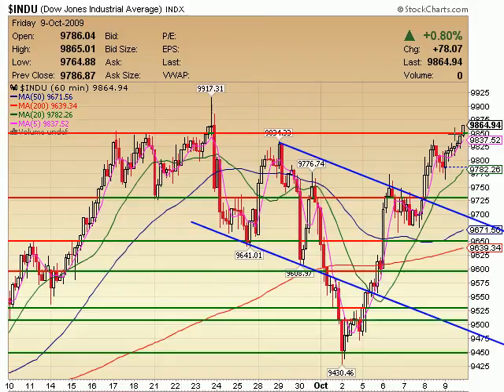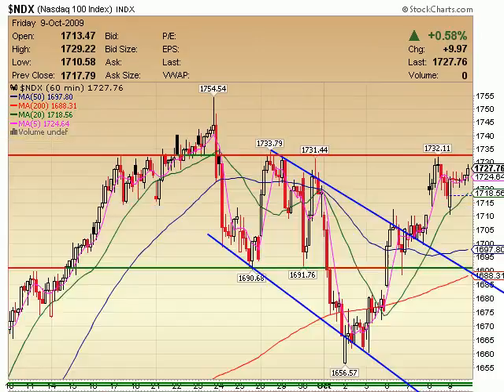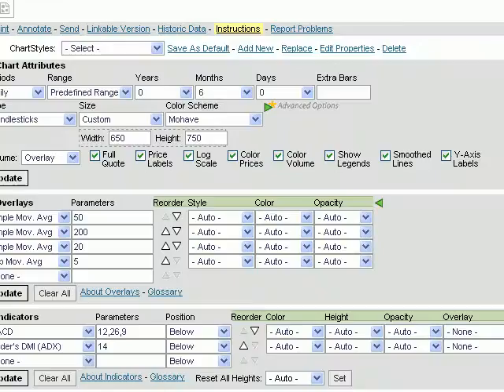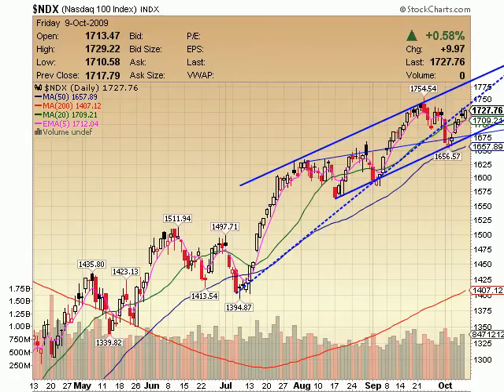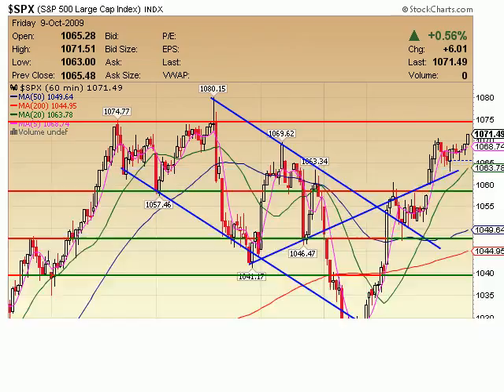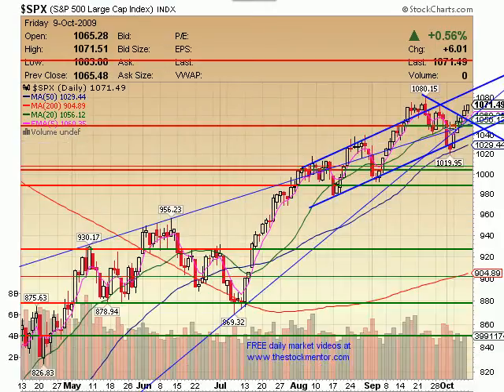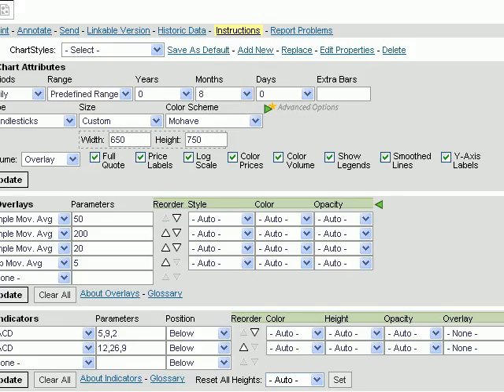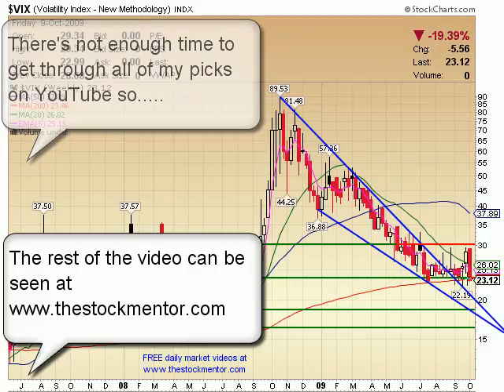TheStockMentor.com Daily Video 100909